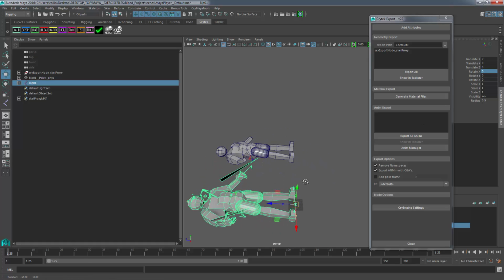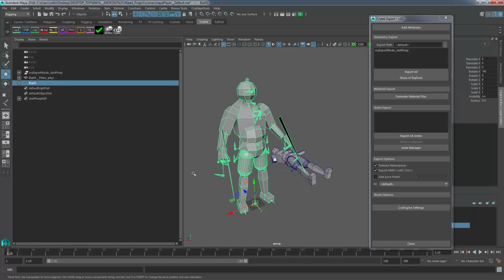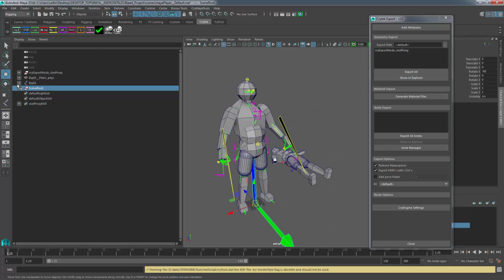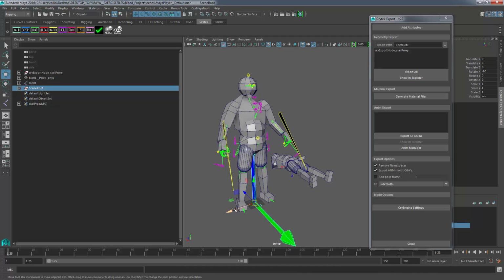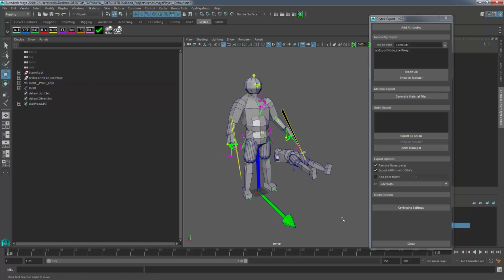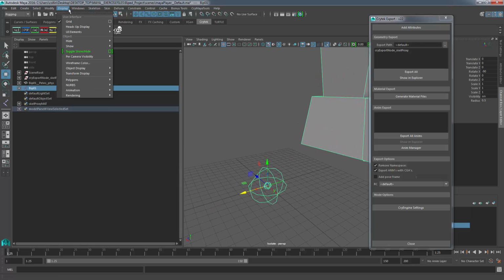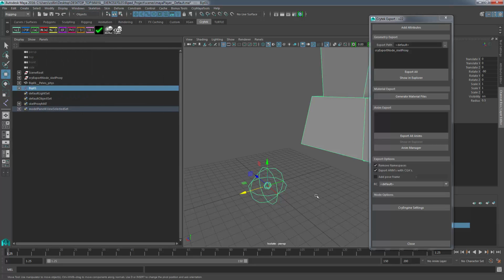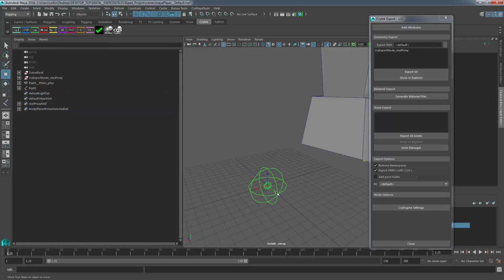How to setup the sceneroot node in Maya | Art & Animation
We explore the sceneroot node in this lesson to understand how we can provide a Y-up world the ability to export as Z-up to conform to the CRYENGINE coordinate system.